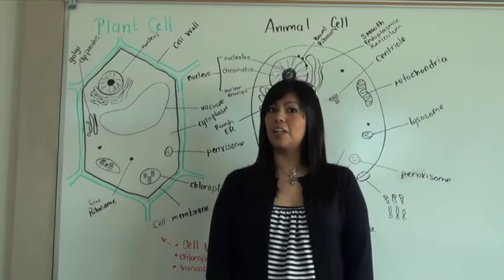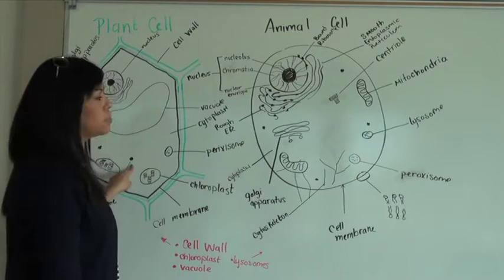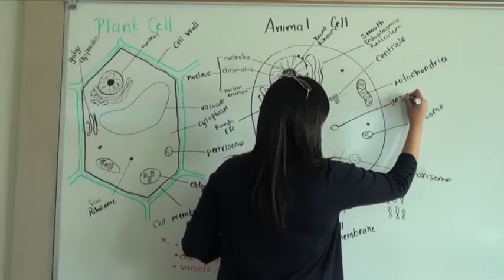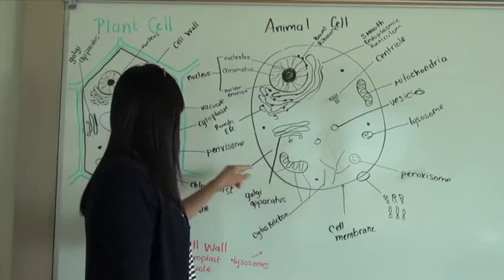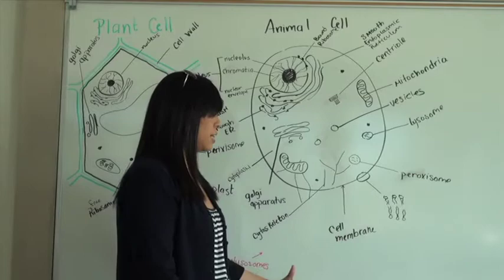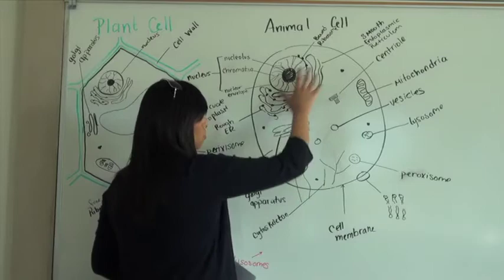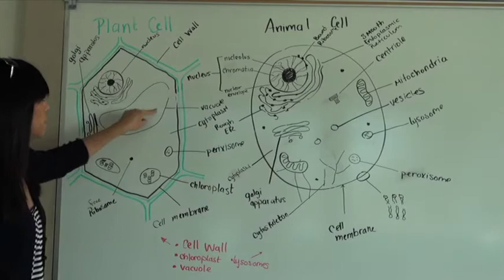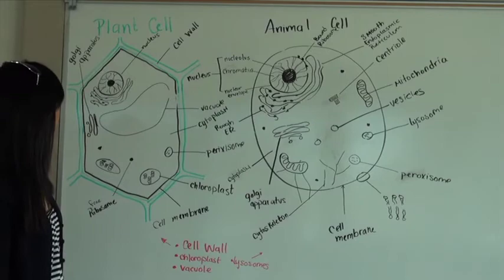Biology - Plant and Animal Cell